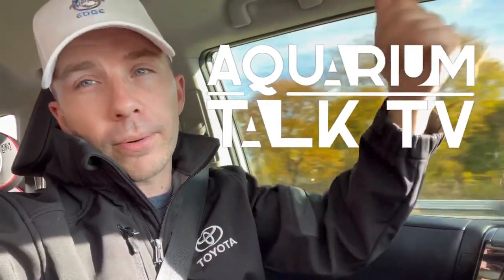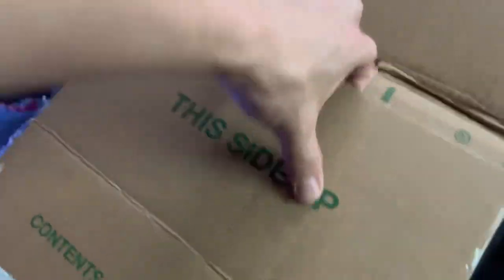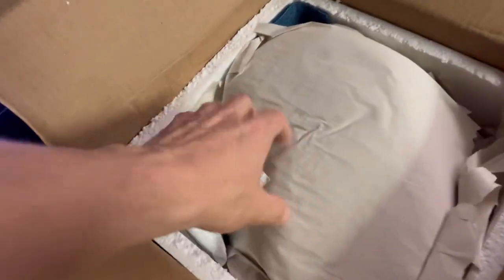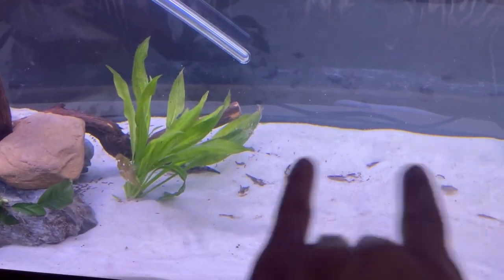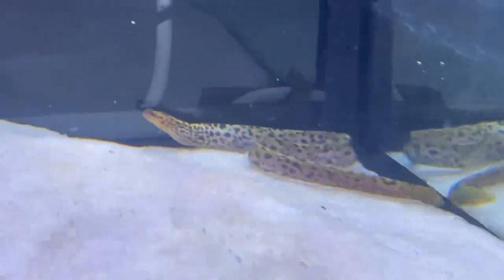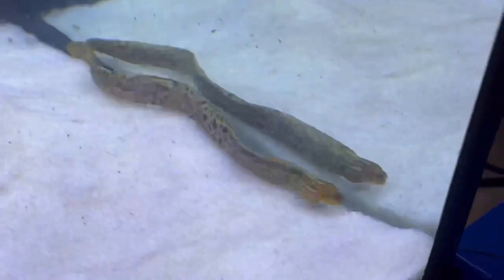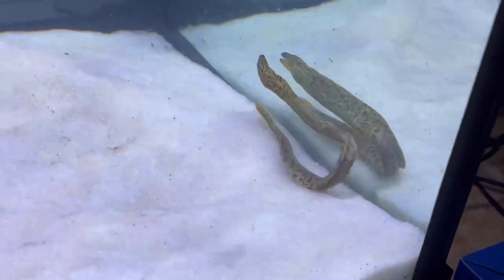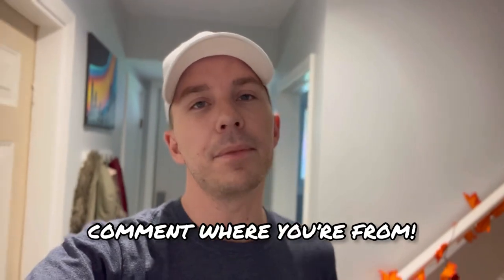THE ONLY TRUE FRESHWATER MORAY EEL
I got a true freshwater Tiger Moray Eel! Secured from Nationwide Aquatics. This is one of the ONLY true freshwater Moray Eels. Watch me unbox the fish and showcase the Eel and his/her new home!

If you have any comments, suggestions or questions, leave them down in the comment section.